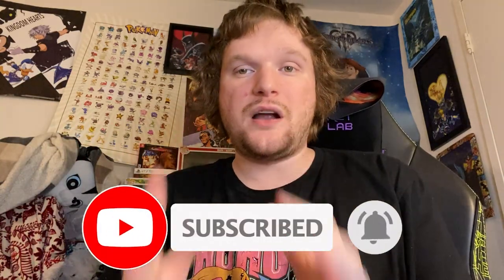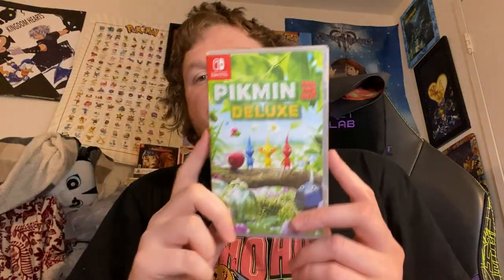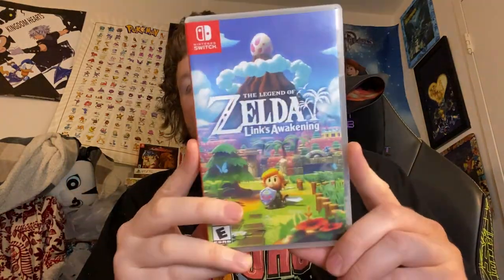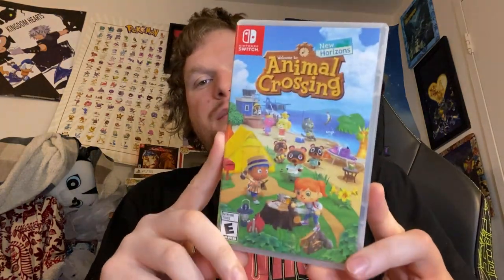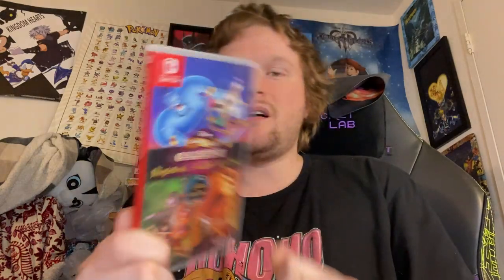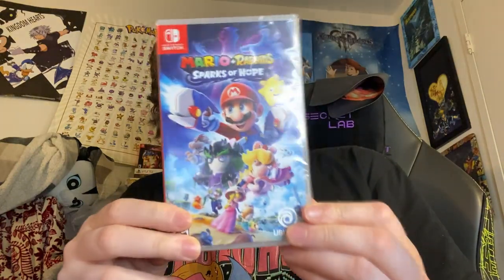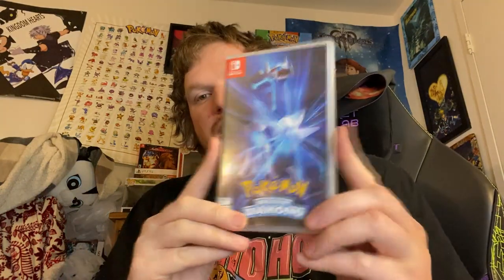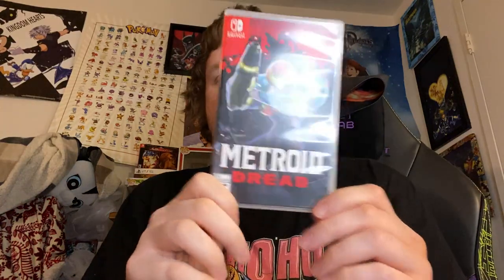Nintendo Switch Collection December 2022 Update!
Today i will be going over my Nintendo Switch Collect which consist of Nearly 40 great Nintendo Switch Games! I would say this Switch Collection is more qualilty over the quanity! Let me know what you think of these games in my collection and let me know what Switch Game is your favorite and which ones i need to pick up!? Also keep in mind this video collection was before i got the Switch Games the other day from the buy more, save more from GameStop!

PS4/PS5 Collection Video December 2022!